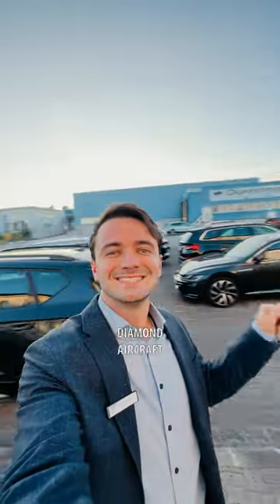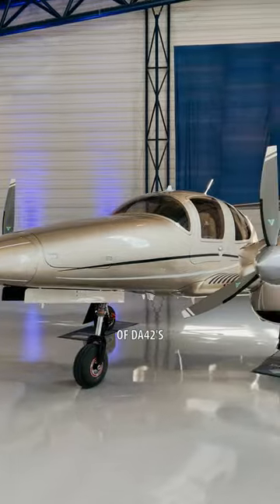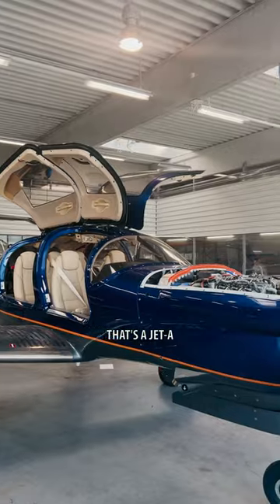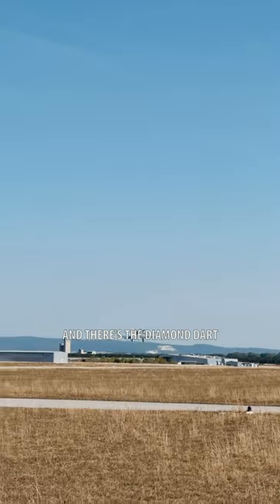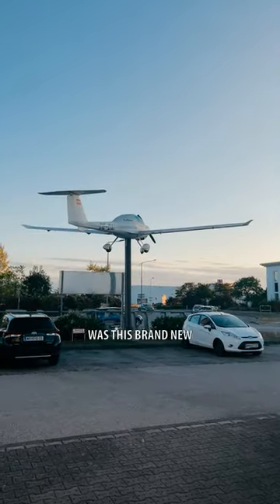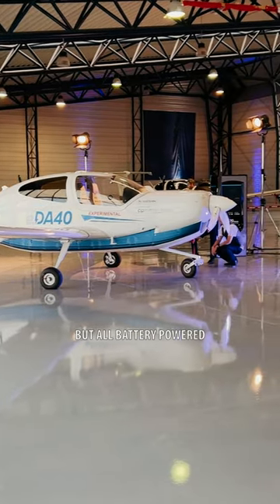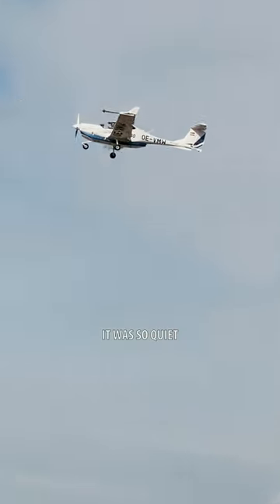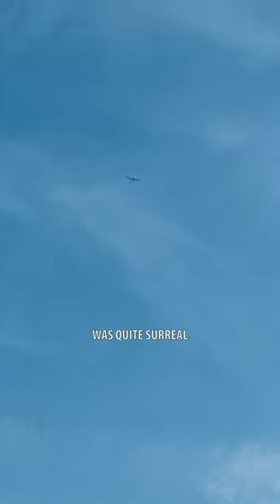Come with us to tour the Diamond Aircraft Factory in Austria! Thoughts on the eDA40?